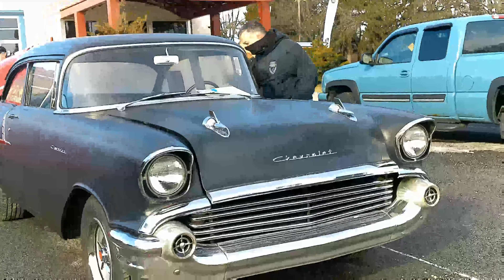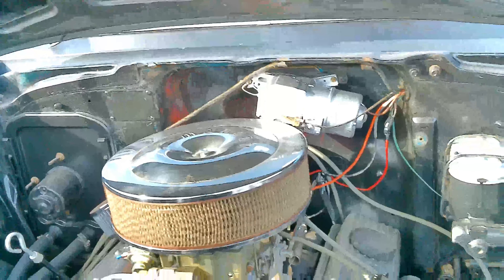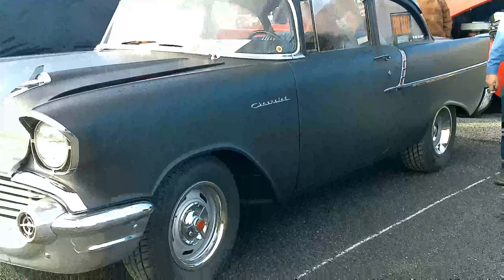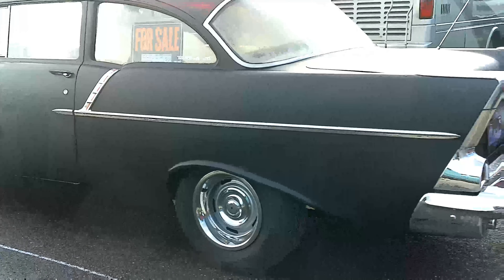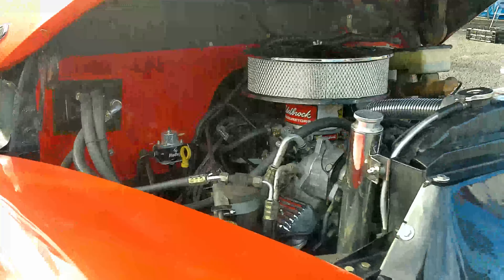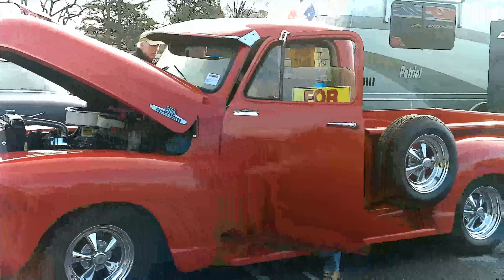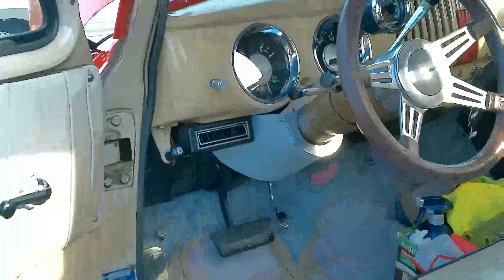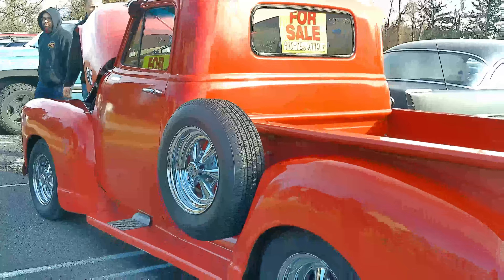Swap Meet Safari with Pam Auto Mania 1957 Chevy & 1955 Chevy Pickup Video 4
Two nice Chevy hot rods, 1957 Chevy 2 door with 3 on the tree and a 1955 Chevy pickup nicely done with a 350 offered for sale at the 2021 Auto Mania. For more photos, videos and your regional calendar of events,